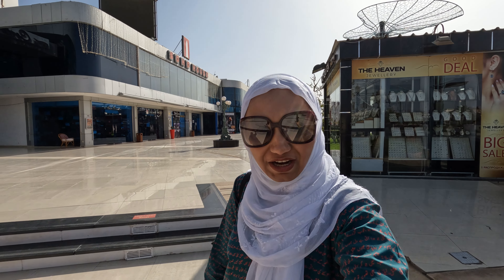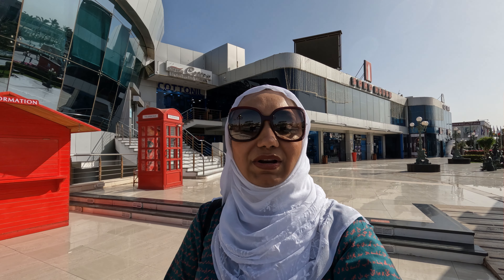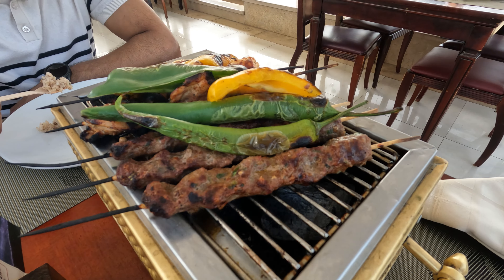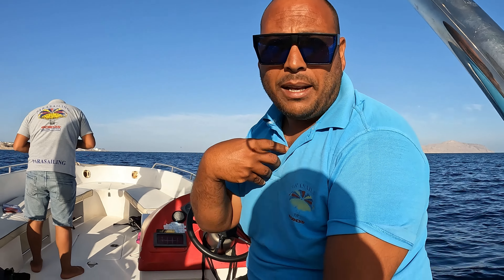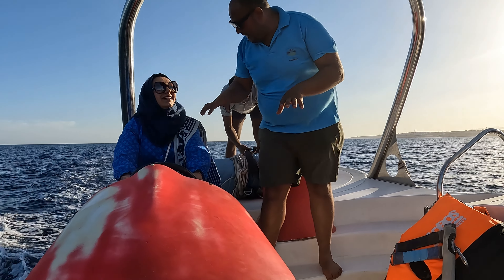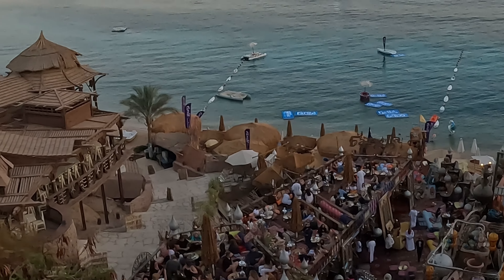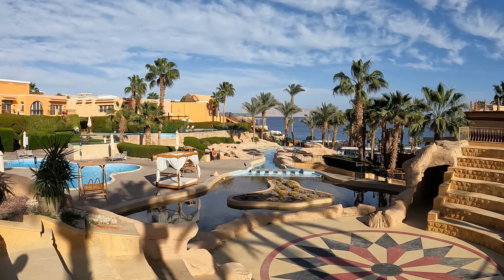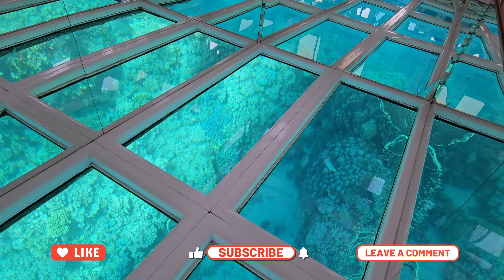Top Things to do in Sharm el Sheikh | شرم الشیخ میں کرنے کے لیے سرفہرست 10 چیزیں | Egypt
Top Things to do in Sharm el Sheikh | Is it worth Visiting | Paradise Beach Destination.

Do not miss out on the most exciting videos on their way.